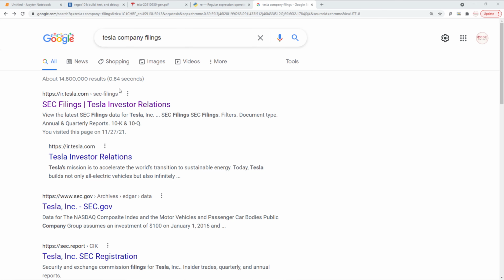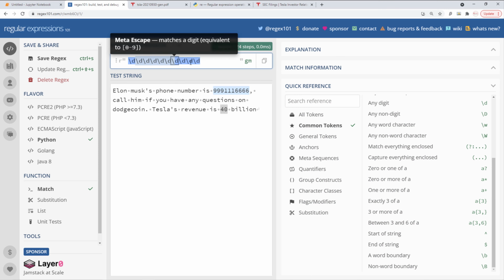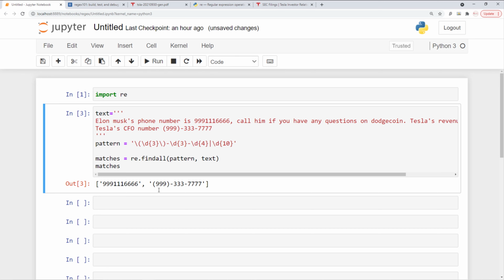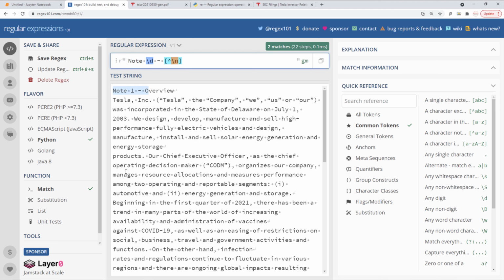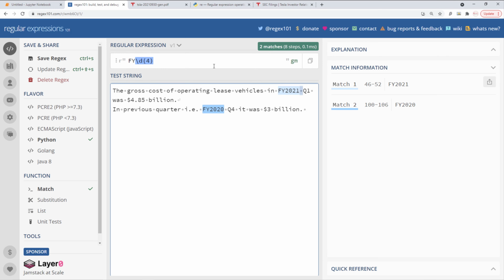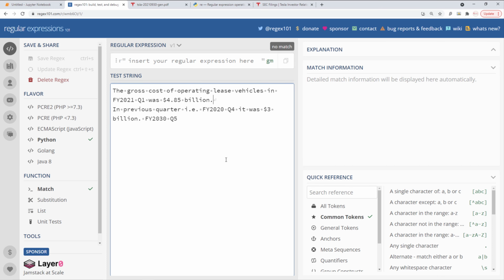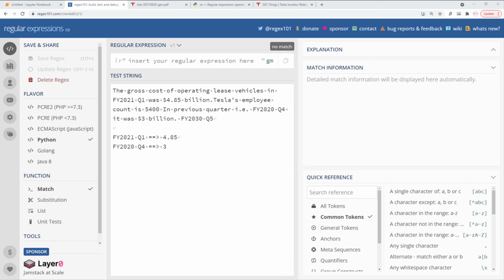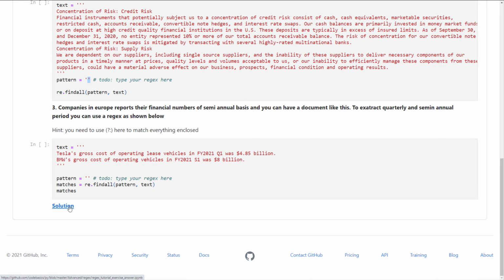Regular Expression Tutorial Python | Python Regex Tutorial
Regular expression python tutorial. I will take a real life example of extracting information out of tesla's company filing and show you how you can use regular expression in python to extract some of the required information easily.

⭐️ Timestamps ⭐️
00:00 Introduction
00:32 Coding
24:34 Exercise

Do you want to learn technology from me? Check for my affordable video courses.